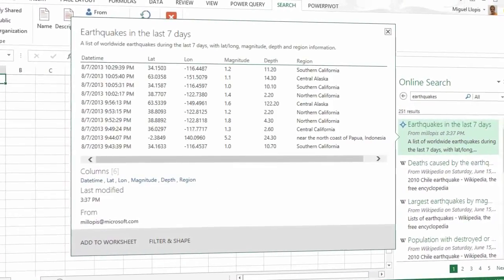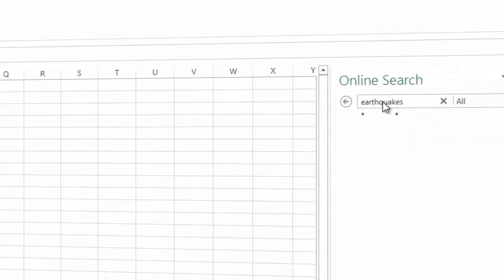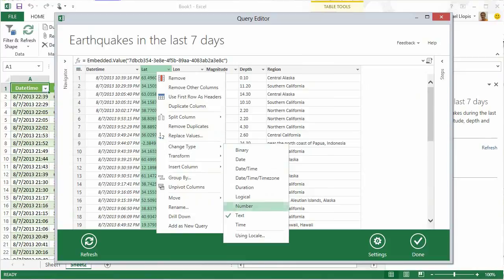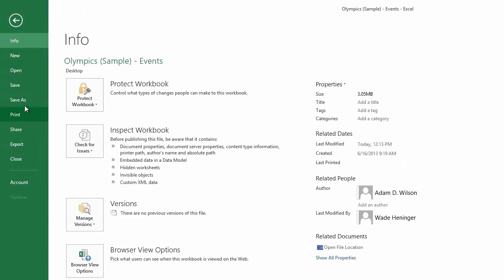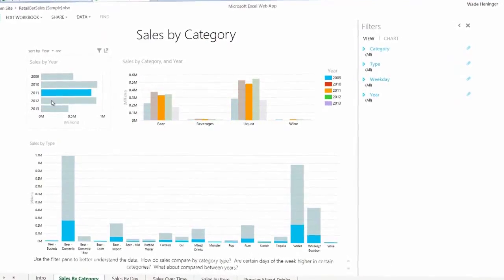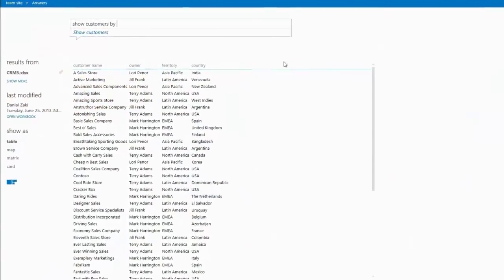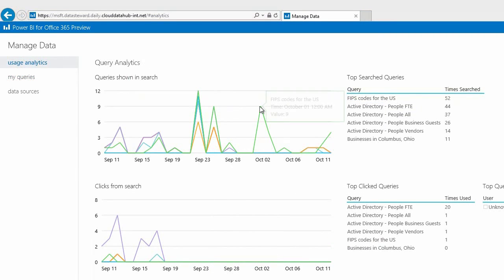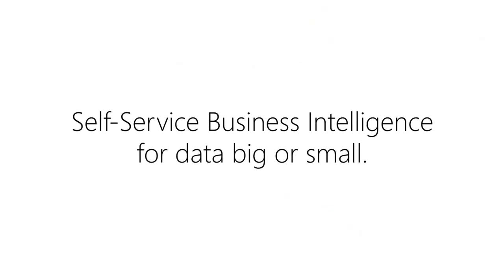Power BI for Office 365 Overview